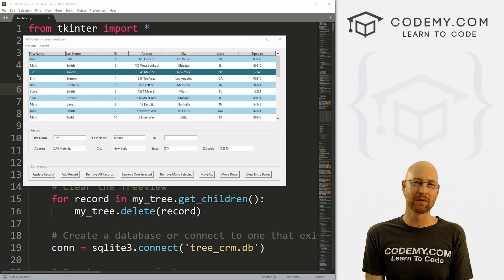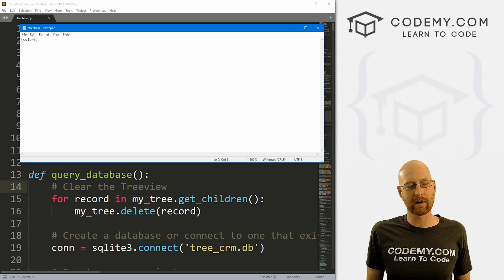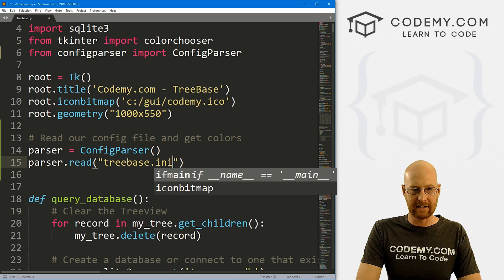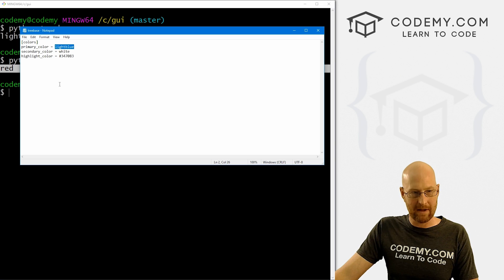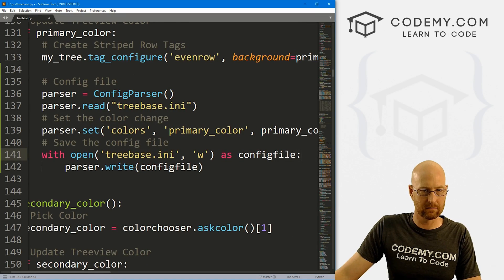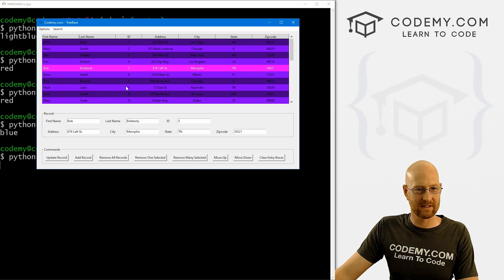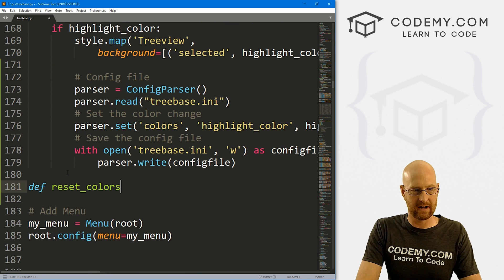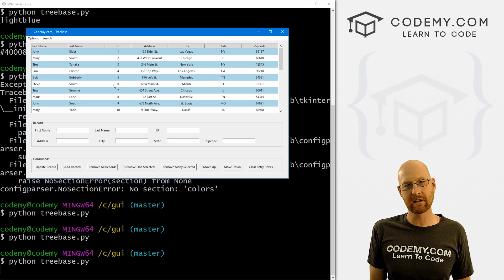Save Color Options To A Configuration File - Python Tkinter GUI Tutorial 183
In this video I'll show you how to save your color selections to a configuration file so that they're available when the program opens later on.

So you've changed the color of the treeview widget, but you want to save those colors to a config file so that they're available the next time you open the program. That's what we'll do in this video.

We'll create a little .ini file that will save our color selections and load them whenever the program runs.  We'll also create a reset function to change the colors back to the default.

Timecodes

0:00​​ - Introduction
1:30 - Create treebase.ini Config File
3:26 - Import ConfigParser
4:03 - Read The Config File And Import Colors
6:51 - Add Imported Colors To Our App
8:09 - Save New Colors To Config File
11:34 - Add Reset Color Function
15:51 - Conclusion